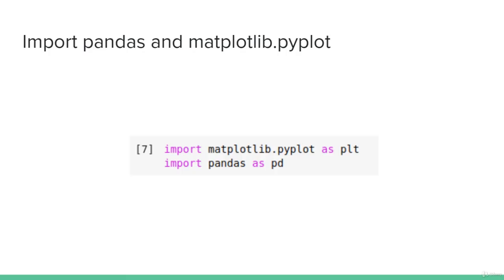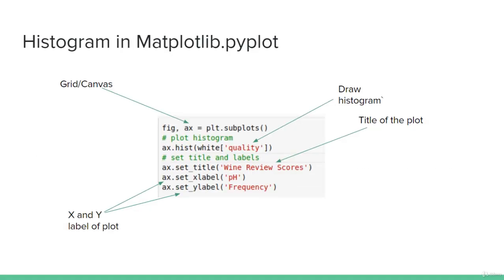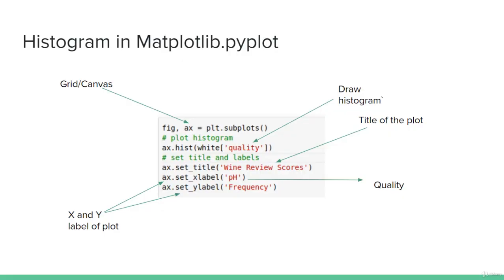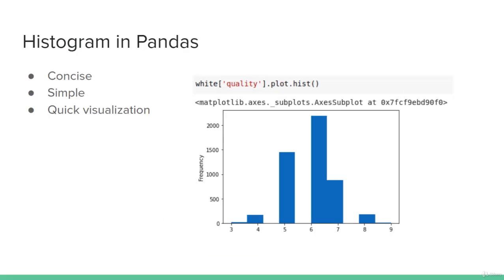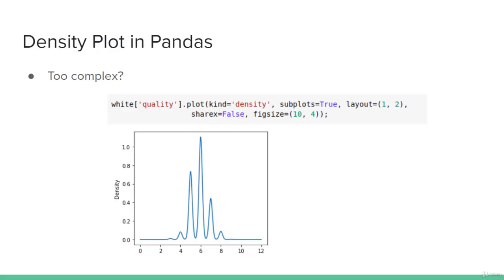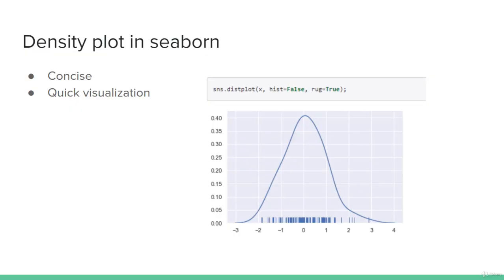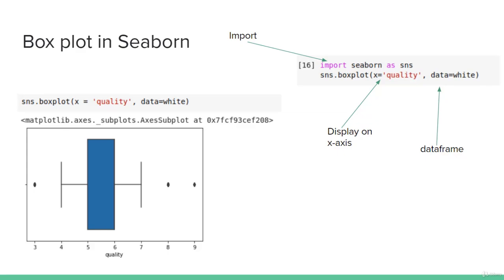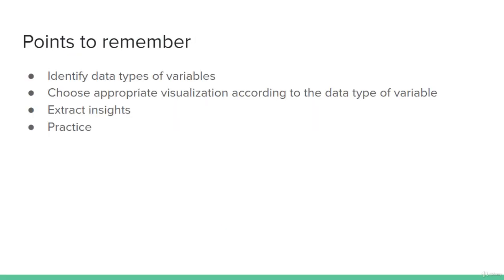Python Data Visualization Implementation